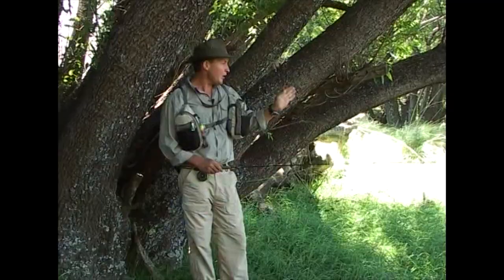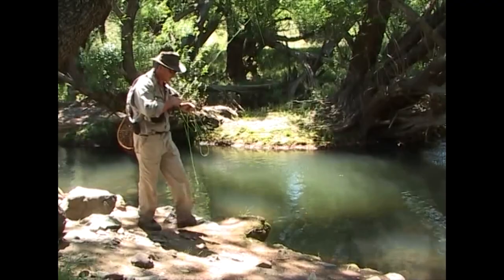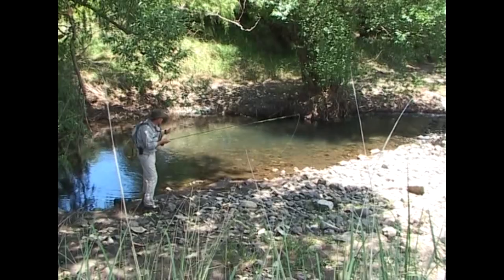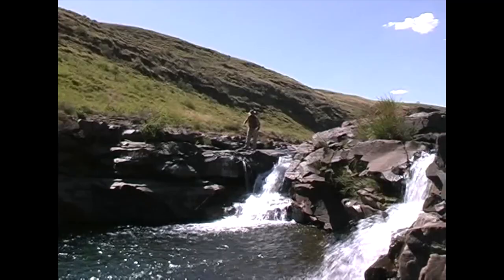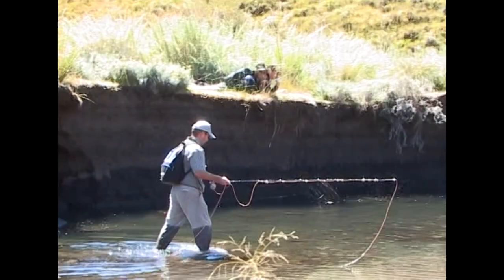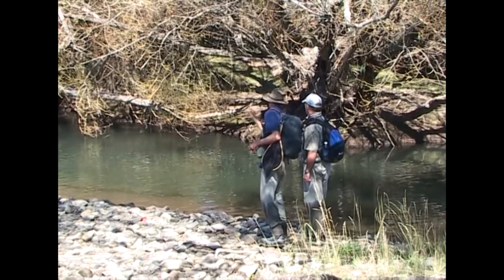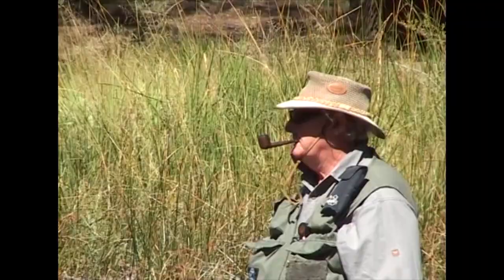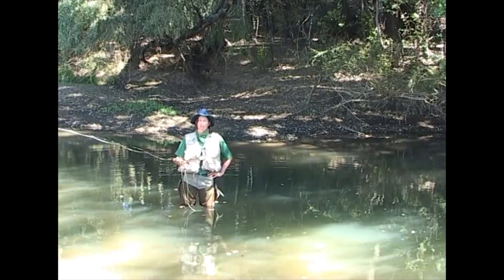Fly Fishing for Wild Trout in Rhodes - All you need to know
Fly fishing for Wild Trout in the streams and rivers of the Rhodes Mountains with the Wild Trout Association & Rhodes Tourism. Includes Indigenous Mountain Smallmouth Yellowfish and advantages of a guide with Fred Steynberg & Tony Kietzman in breathtaking scenery.
The Rhodes, Barkly East areas offer superb fly fishing possibilities on 9 or more pristine mountain streams.  Many of the rivers and streams originate 9000 – 10 000 ft above sea-level and can be described as pristine, freestone and rock-based highland streams.  Among the most popular are the Bell River, Kraai River, Bokspruit, Riflespruit, Sterkspruit, Kloppershoekspruit, Vlooikraalspruit and Langkloof River. These rivers have had wild spawning rainbow and brown trout thriving in them for almost a century. Brown trout are to be found above a weir on the farm Balloch in the Wartrail area as they are outcompeted by Rainbow trout elsewhere. Dry fly and nymph fishing for these species should produce amazing, memorable results.  Indigenous smallmouth yellowfish migrate up from the Kraai River each year moving up to spawn in the Bell River, Bokspruit and Riflespruit in summer. Sight fishing to these sporty species is often possible.
The dams in our area are well known for producing strong fighting, trophy trout. Loch Ness near Tiffendell Ski Resort is 2555m above sea-level and is the highest self-sustaining still water in Southern Africa, i.e. the Rainbow trout spawn in the dam’s feeder streams. Fly fishing at Loch Ness is an experience of note, fishing from both the shore and on tubes or kick-boats. Access to these waters is gained by purchasing day permits from the Rhodes Tourist and Information Centre.
No unauthorised fishing is allowed and fly fishing visitors can only gain access to farms by purchasing a day permit from the relevant fly fishing association/club/fly shop in Rhodes. We support catch and release in this area and encourage fly fishing only.